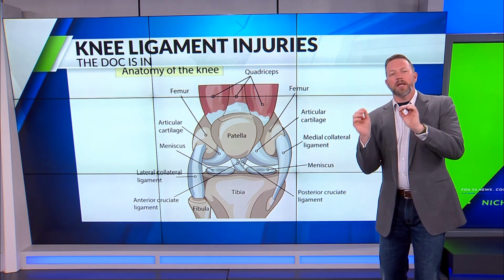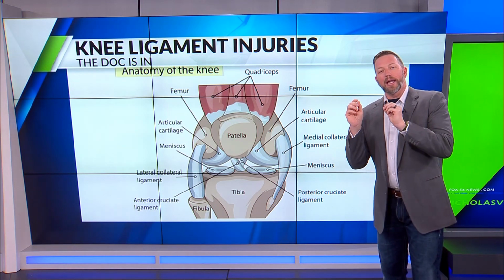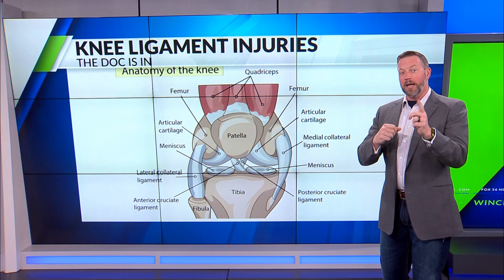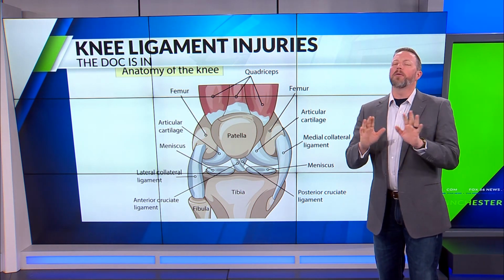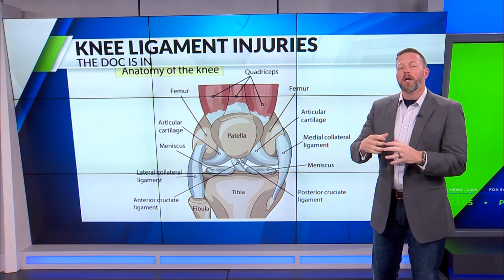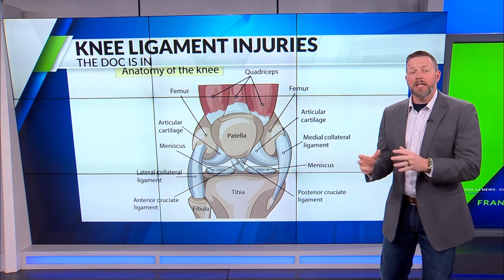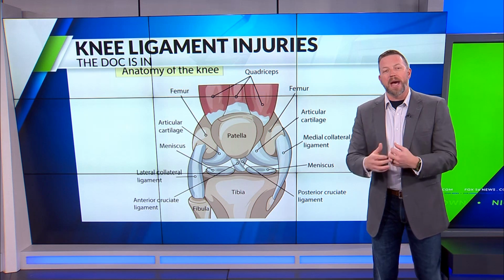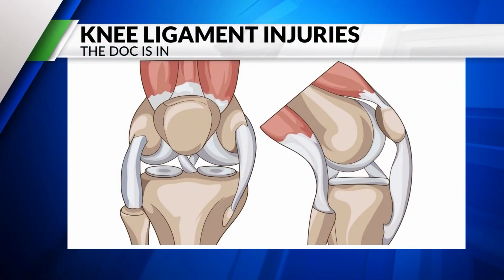Doc Is In- Knee Injuries in Sports and Beyond- Segment 1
Knee injuries are common in sports and everyday life. This is segment 1 as we chat about the anatomy of the knee and the source of injuries.